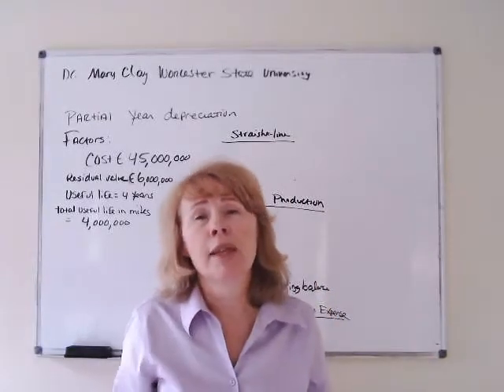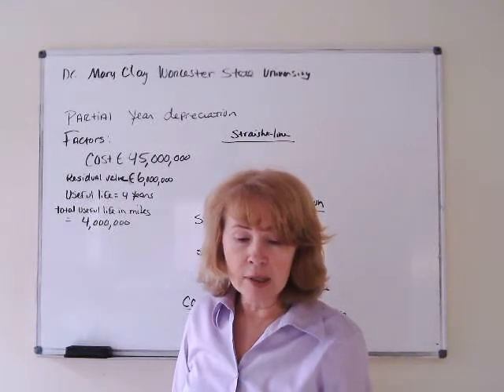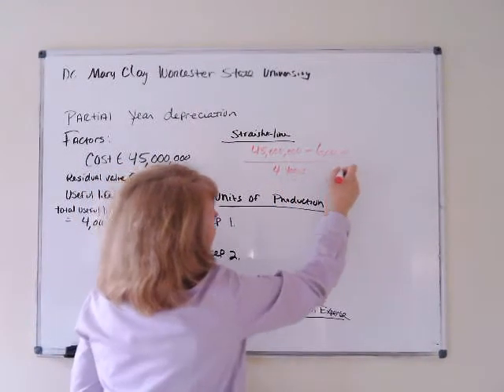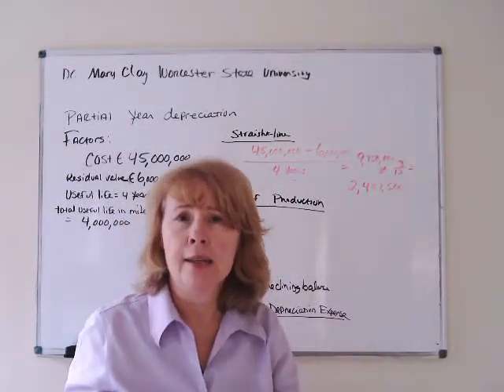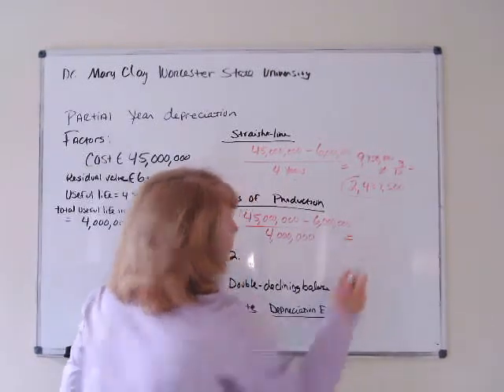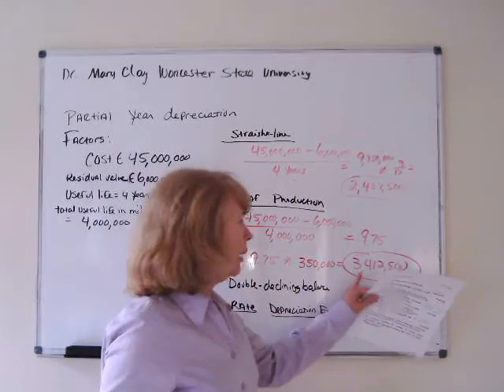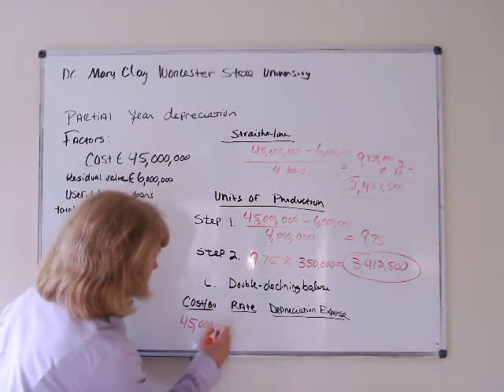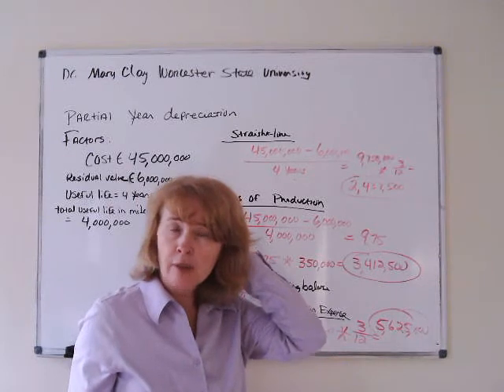Partial Year depreciation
How to compute partial year depreciation for SL, Units of Production and Double Declining Balance.